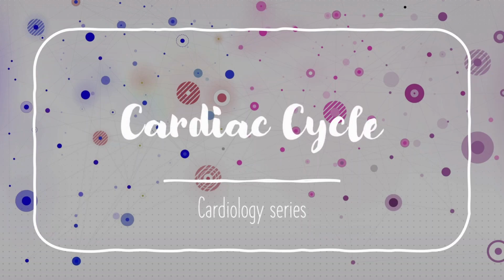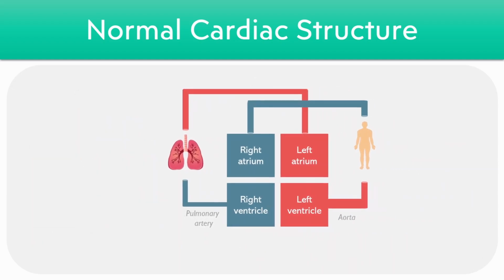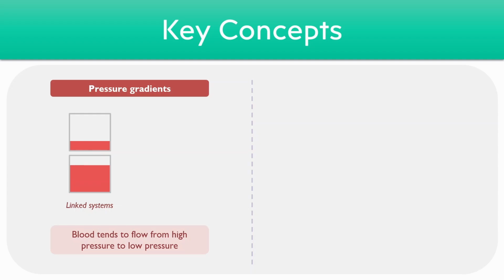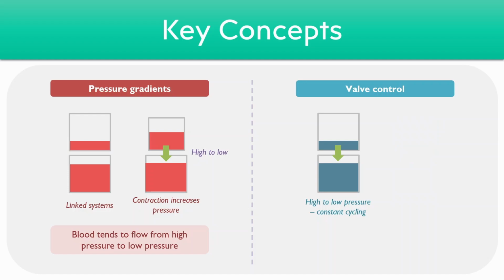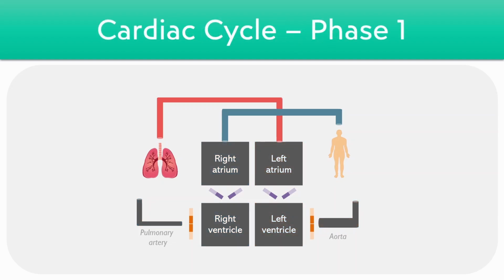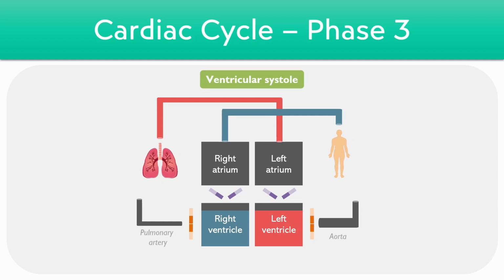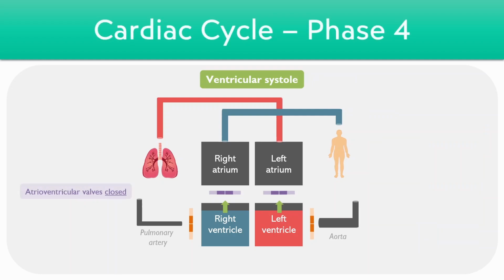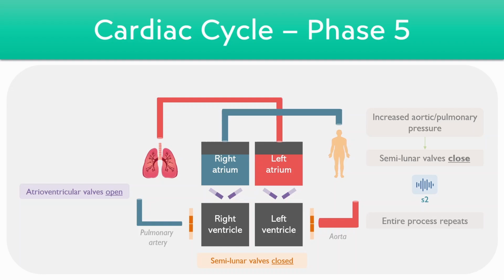Cardiac Cycle Explained | Clinical Cardiology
The cardiac cycle involves a series of pressure changes within the heart which allows for blood to be pumped to the lungs and the rest of the body. This video provides an overview of the key phases of the cardiac cycle. It is designed to help medical students understand the content with animated figures.

0:00 Introduction
0:06 Cardiac Anatomy
1:42 Key Concepts
3:34 Diastole
4:30 Atrial Systole
4:48 Isovolumetric Contraction
5:40 Ejection Phase
6:12 Isovolumetric Relaxation
6:46 Summary